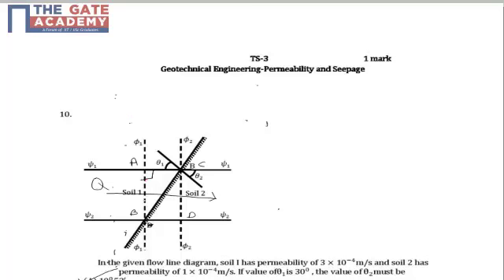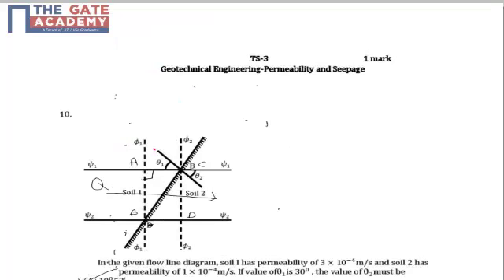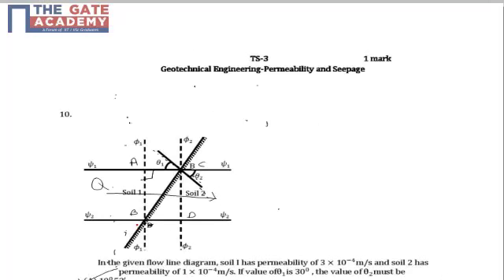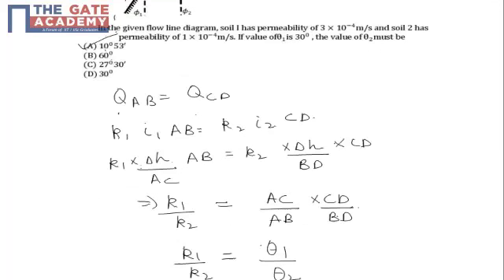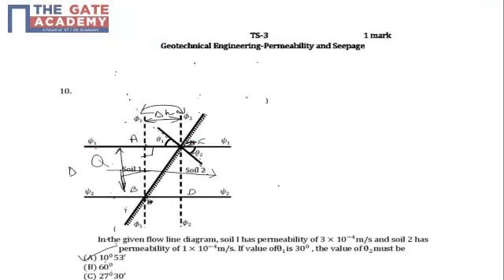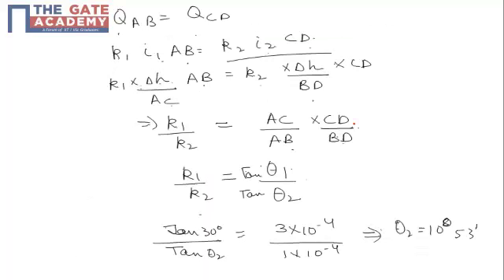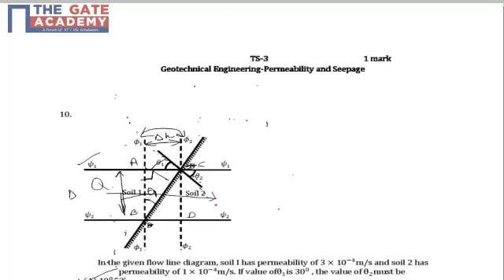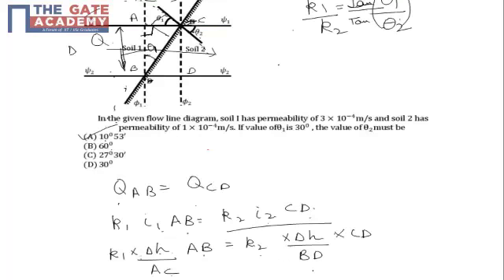GATE 14 CE TS 3 Q No 10